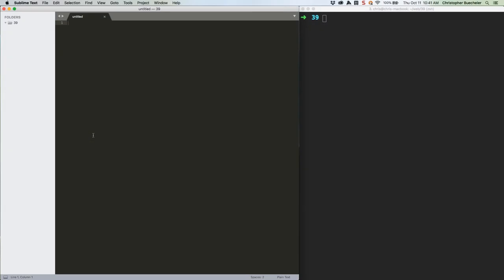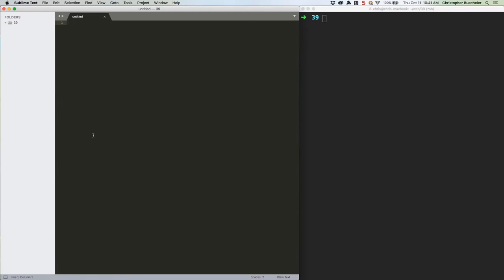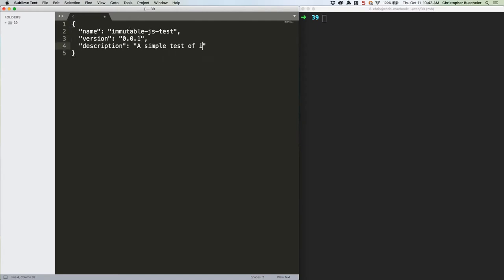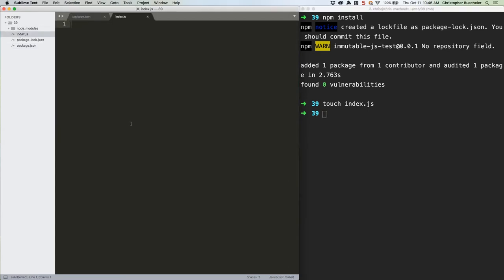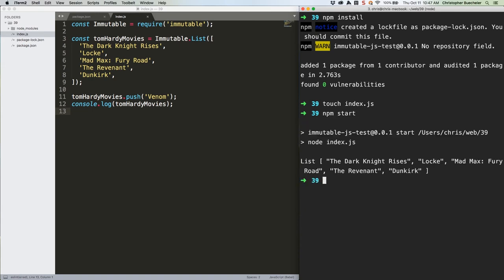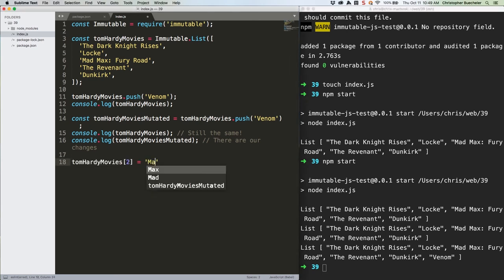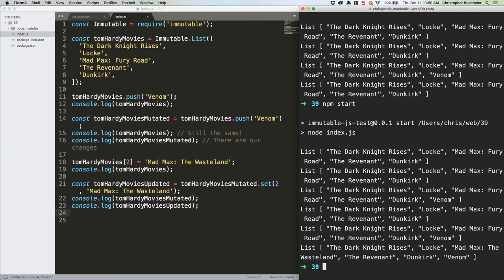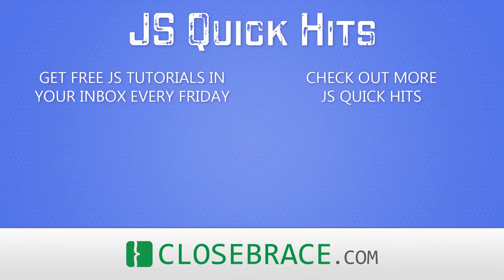JS Quick Hits 39 - Intro to Immutable.js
Immutable.js allows you to work with fully immutable data. Let's take a quick look!